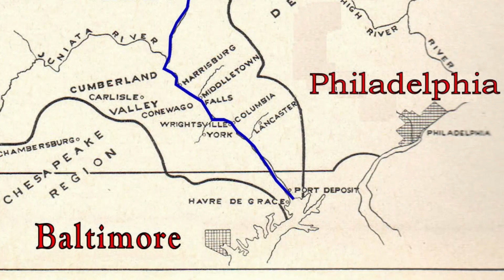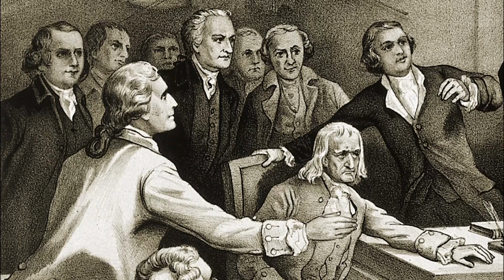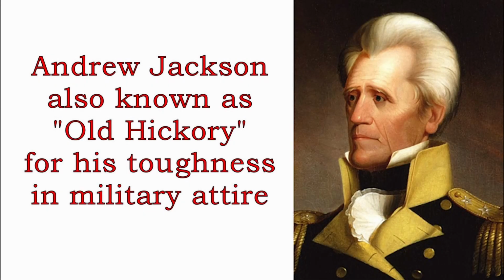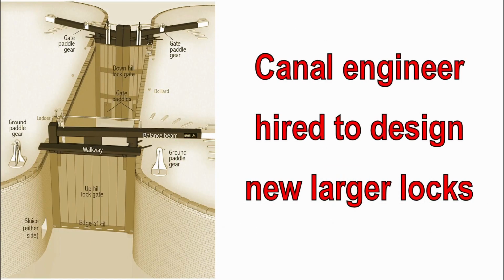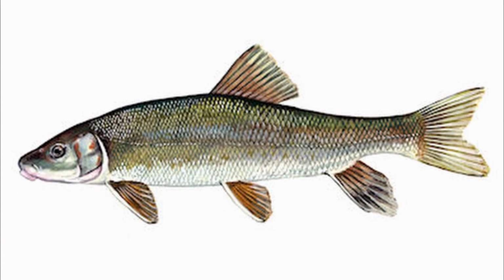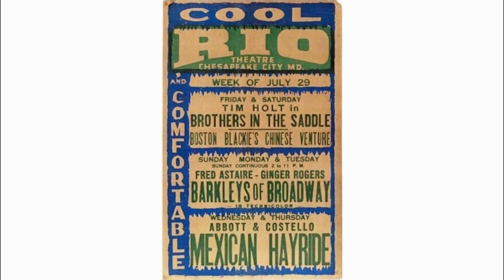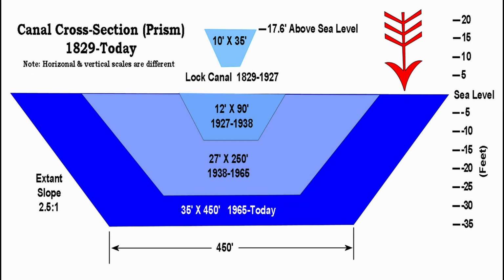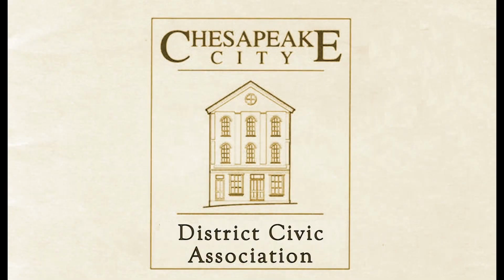Harford's Heritage - August 2023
The Chesapeake and Delaware Canal